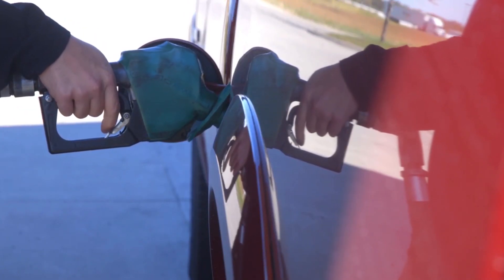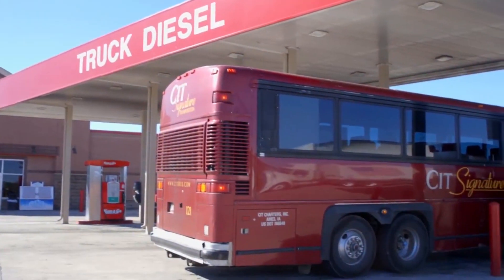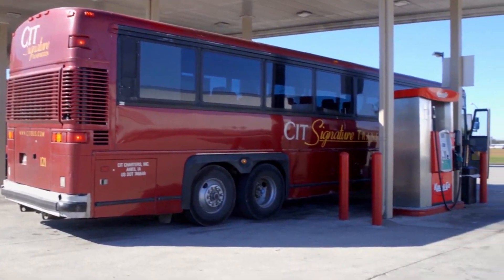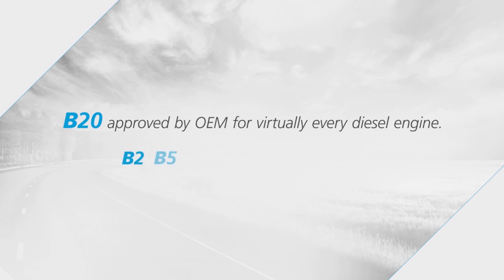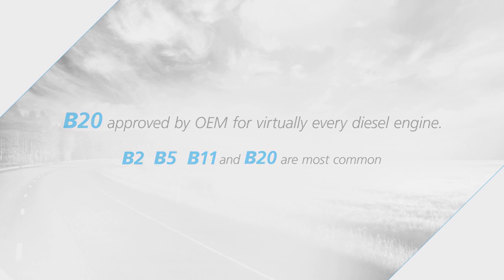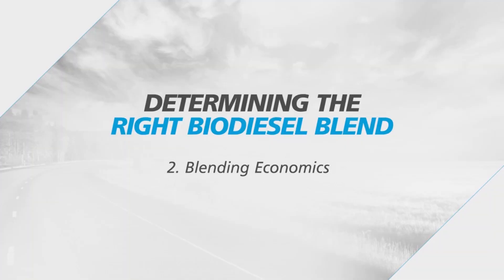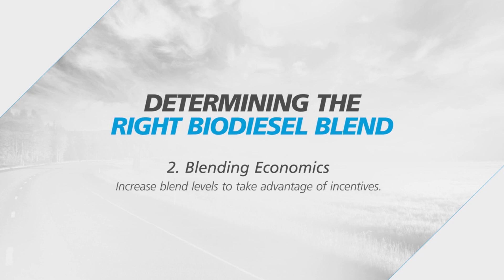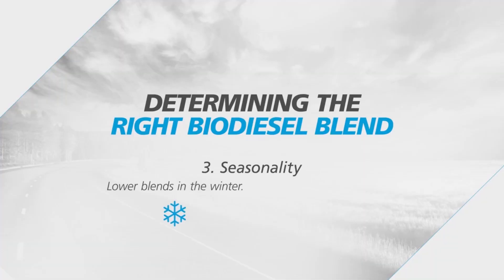What is the right biodiesel blend level?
What is the right biodiesel blend for my operation? This is one of the most common questions received by the REG sales team. It boils down to familiarity, economics and seasonality. Listen as Jon Scharingson with REG provides tips on how to select the appropriate biodiesel blend for your operation.